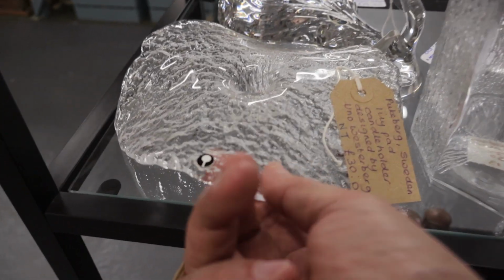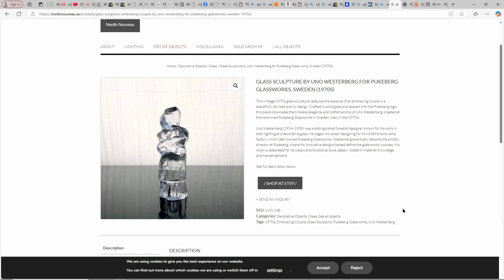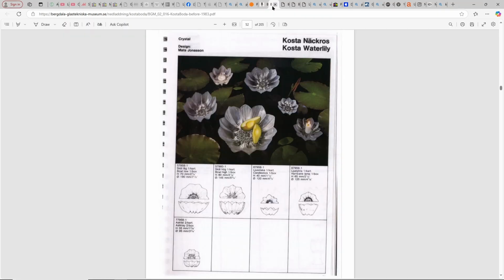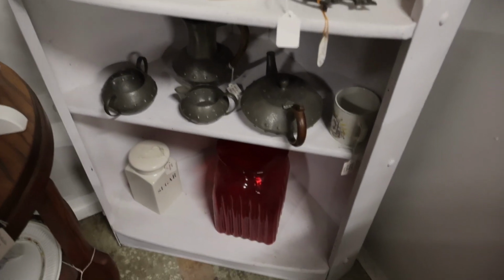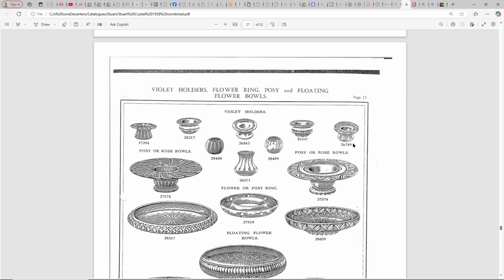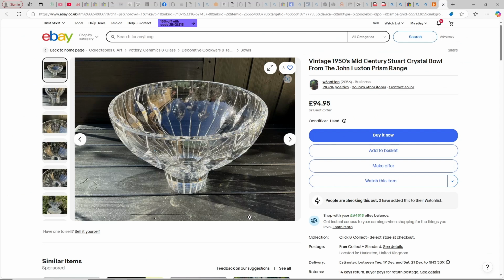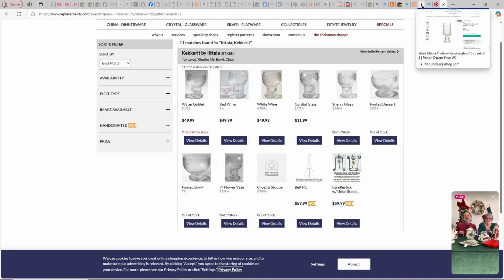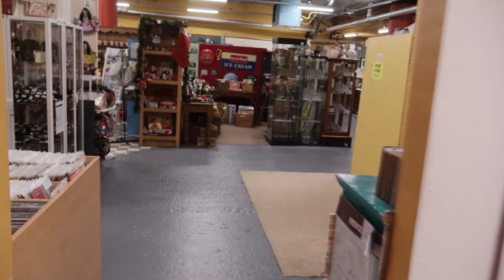Vintage Glass at Brackley Antiques Cellar - Part 3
This video is part 3 of my visit to Backley Antiques Cellar in Brackley, Northamptonshire.  This is the third time I have filmed at Brackley Antiques Cellar, and there is masses of new glass to look at.

The address for Brackley Antique Cellar is:
Draymans Walk,
Brackley,
NN13 6BE,
Northamptonshire